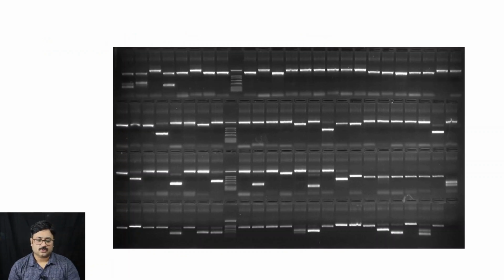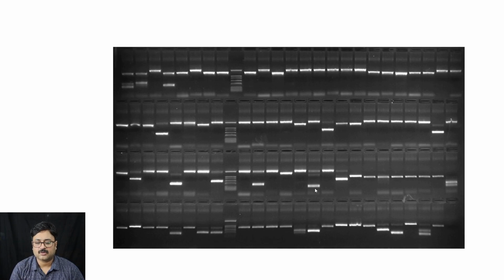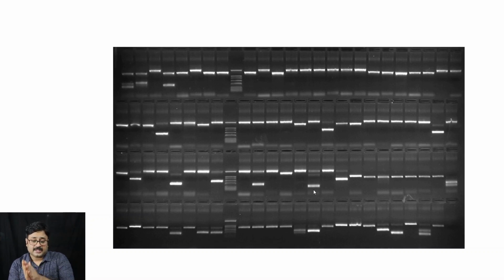Dominant and co-dominant Molecular markers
In this video, I have explained what are the differences between the dominant and co-dominant molecular markers. In this era of modern technology, techniques like marker-assisted selection, Quantitative trait loci assessment, etc has become very important; and to understand these techniques properly it is very important to understand what these molecular markers are and how these different types of molecular markers differ from each other

Hello everyone I am Dr. Nirjhar Dasgupta. In this Molbio playlist, I am trying to explain all the important topics of Molecular Biology so that anyone who's following this would understand these topics in a very lucid way. if you are a biology enthusiast then hopefully you will like my channel.

Your queries -
1. dominant markers
2. co-dominant markers
3. dominant markers vs co-dominant markers
4. Molecular markers biotechnology
5. Molecular markers in Genetic Engineering
6. Molecular markers JAM